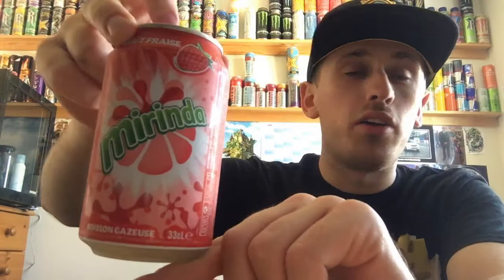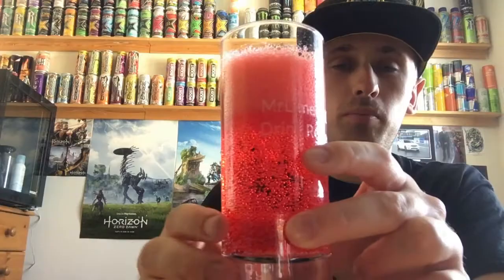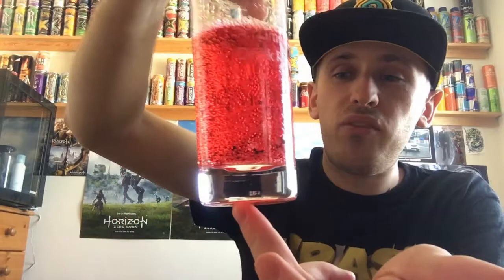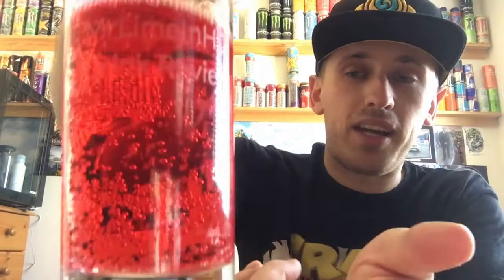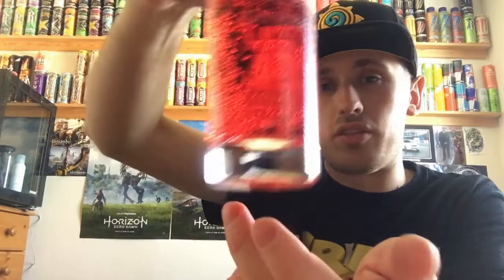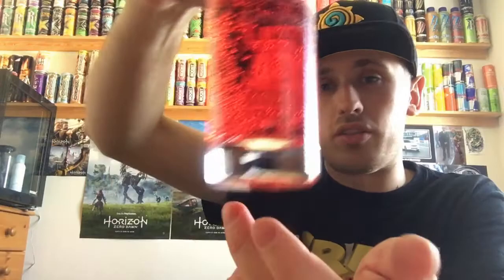Drink Review - Mirinda: Strawberry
Save 10% Online At X-Gamer.co.uk Using Code “MrLime” - Try The X-Gamer Starter Bundle “shorturl.at/eDKY4”
Save 10% Online At XiTE Energy Using Code “ByElliot”

Instagram: YouTube / Cosplay - @MrLimeInHD
Instagram: Game Photos - @ThePhotoModePage

Check Out Some Of My Favourite People I Watch On YouTube:
BadLandsChugs - Fortunate - Atomic Shrimp - Ashens - PokeTips - CarCleaningGuru - Sleepy - LevelUpLifting - SloMoGuys